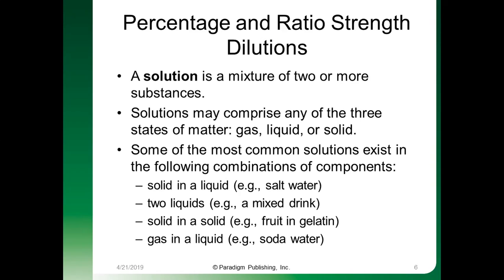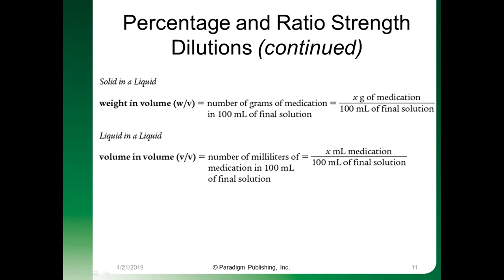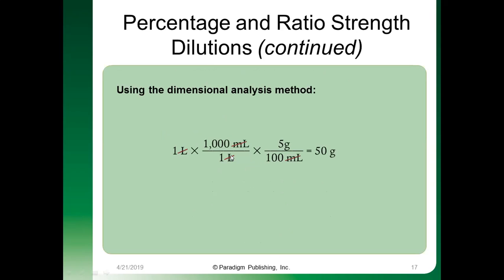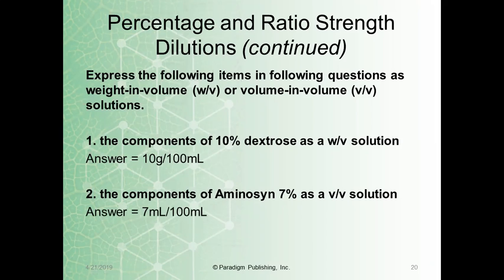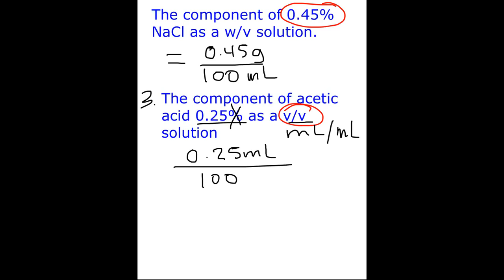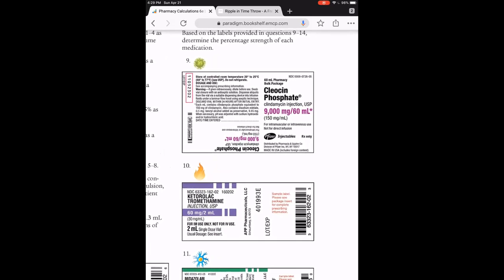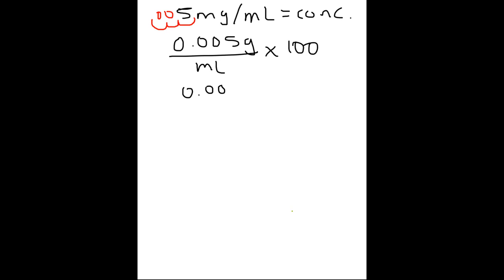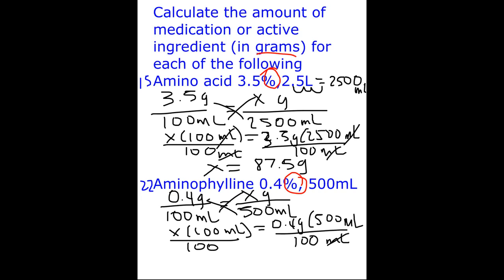7 1 Percentage and Ratio Strengths Dilutions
Power Point Presentation on Chapter 7 section 7.1 and reviewing some problems on page 216-218.